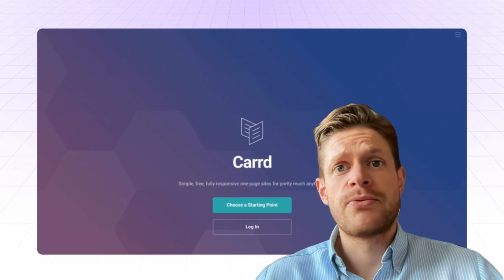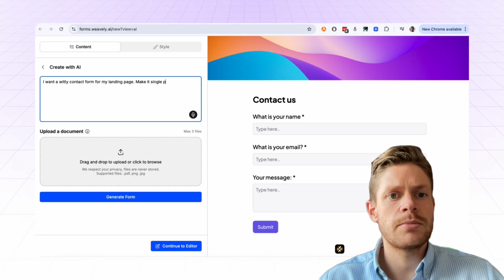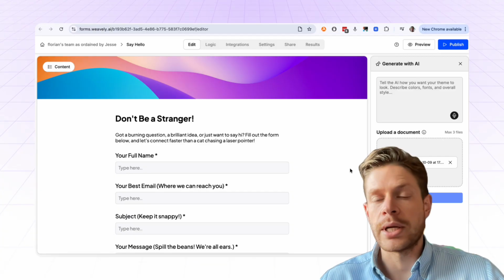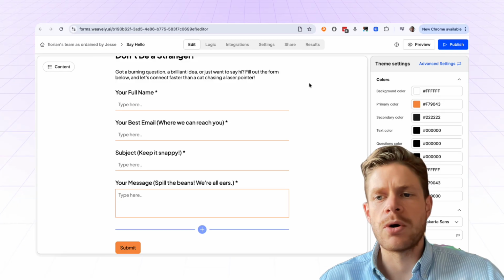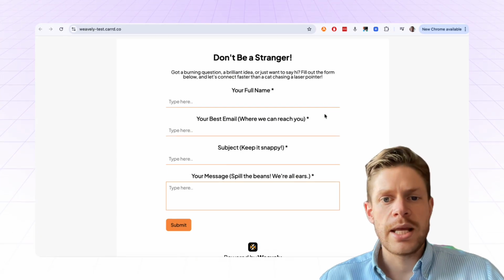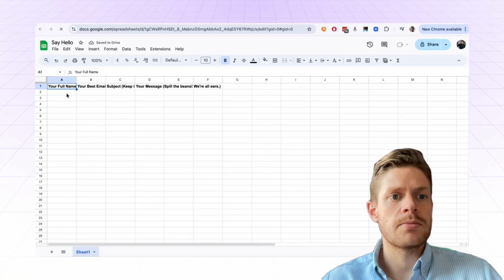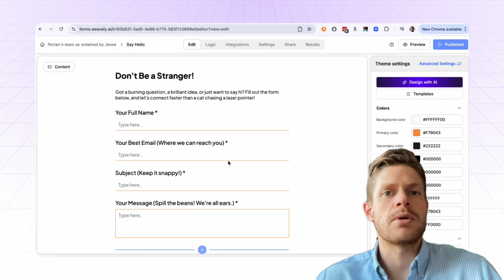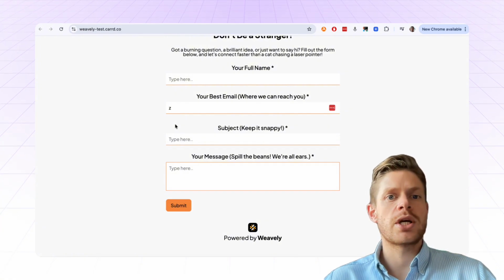Advanced Custom Forms in Carrd (Google Sheets, Conditional Logic & More)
Want to go beyond basic form embeds in Carrd?
In this tutorial, I’ll show you how to create advanced forms inside your Carrd site using Weavely.ai. Complete with Google Sheets integration, conditional logic, and AI-powered customization.

00:00 Intro
00:23 Building the form in Weavely.ai
01:30 Styling the form
02:46 Embedding the form
03:50 Google Sheets & conditional logic
05:19 End result